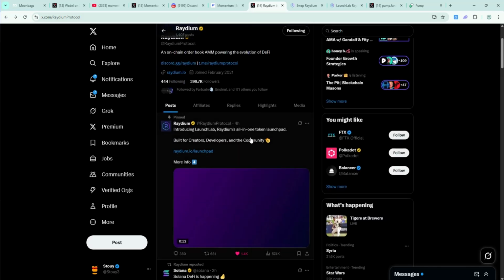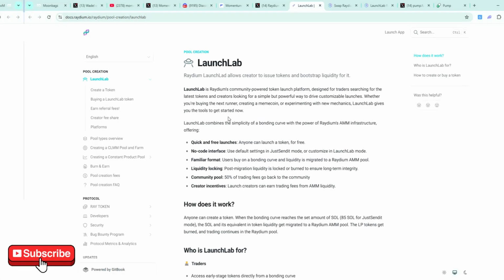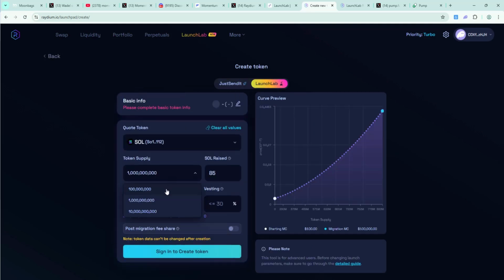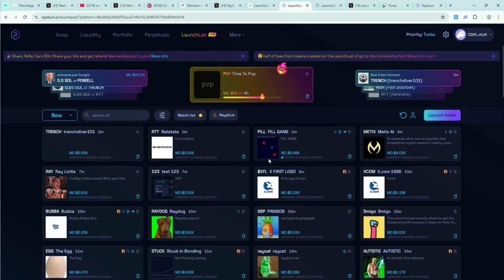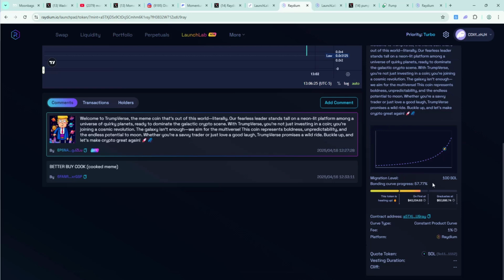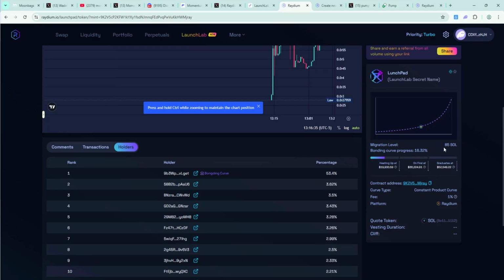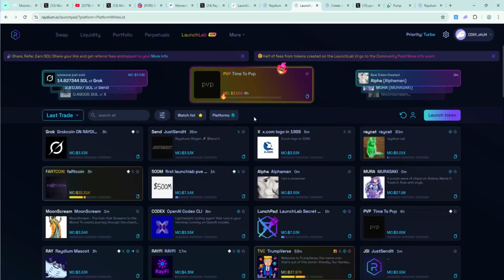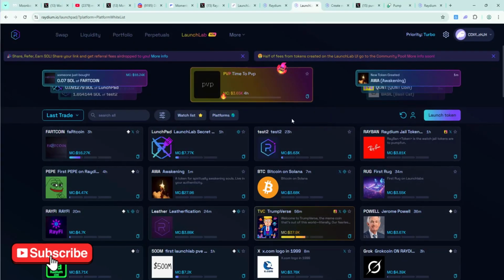Launch Tokens on Solana Like a Pro: Raydium's LaunchLab Tutorial 🚀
The Solana ecosystem has a new meme coin launchpad, LaunchLab.  Raydium’s LaunchLab is a community powered token launch platform on the Solana blockchain, designed to simplify and enhance on-chain meme coin creation for developers and traders. It serves as a direct competitor to platforms like Pump.fun, offering a flexible, permissionless infrastructure for launching tokens, while integrating seamlessly with Raydium’s automated market maker (AMM) ecosystem.  In this tutorial, we'll show you how to get started buying and selling meme coins on LaunchLab powered by Solana's top DEX in Raydium.

Learn more about Raydium Protocol and LaunchLab via their X profile